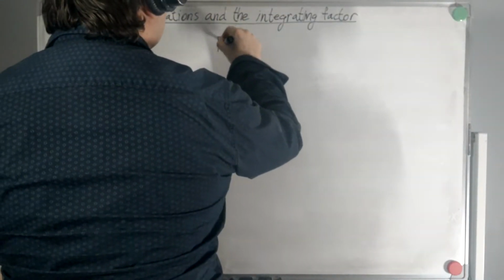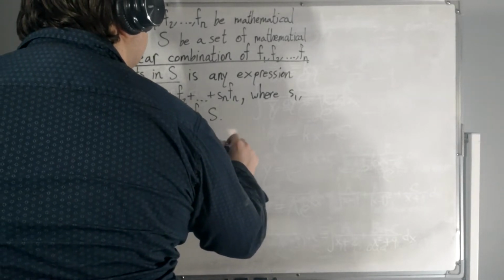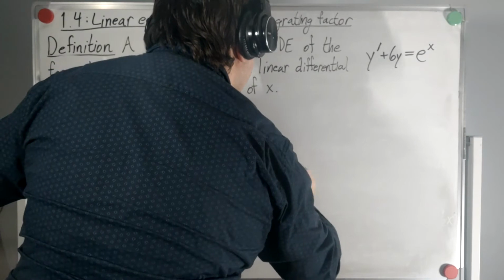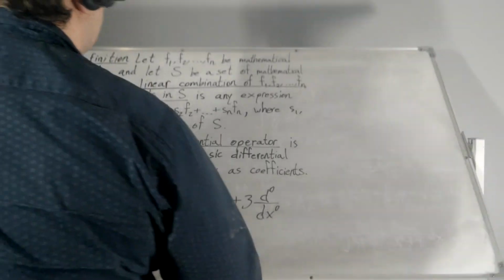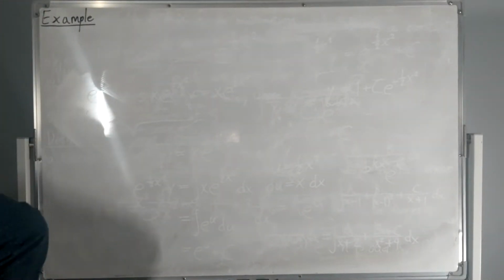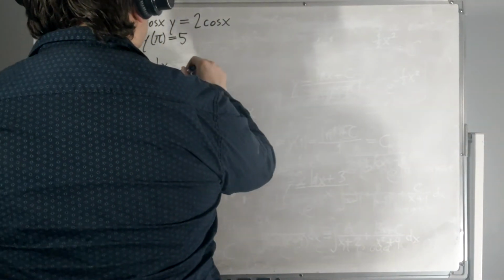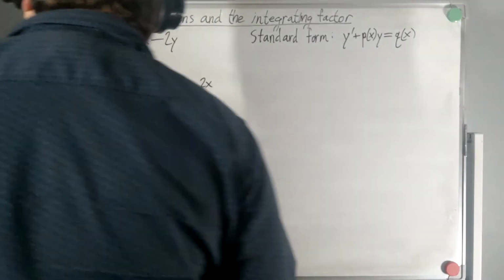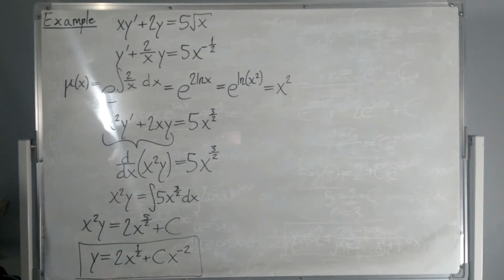Lecture 03 - 1.4: Linear equations and the integrating factor